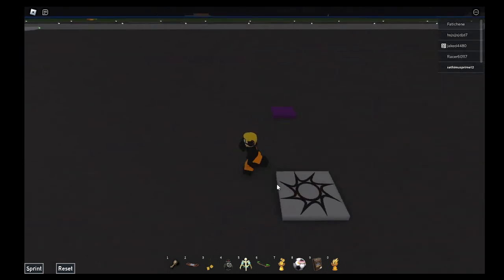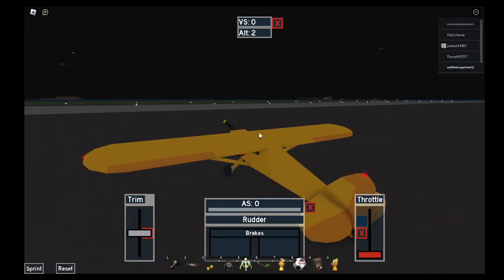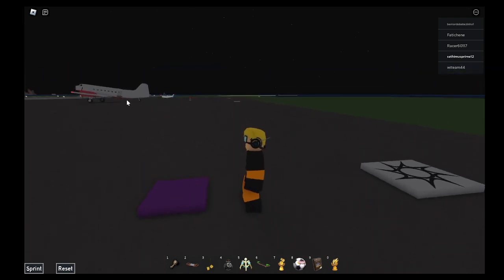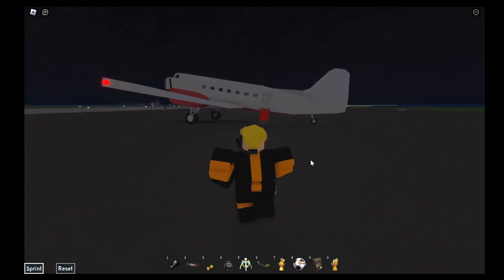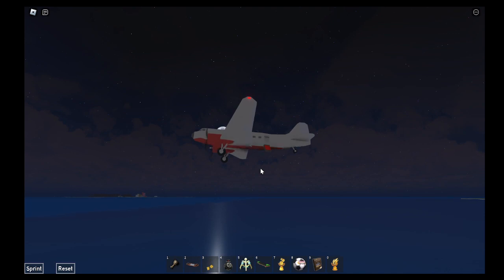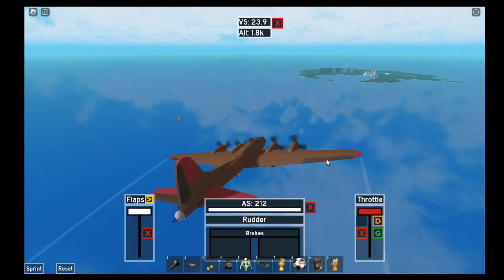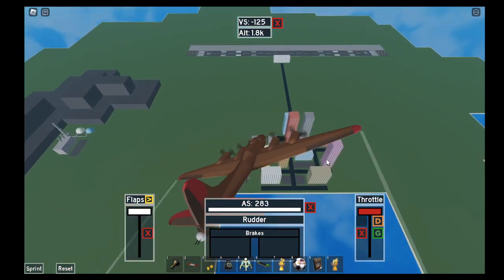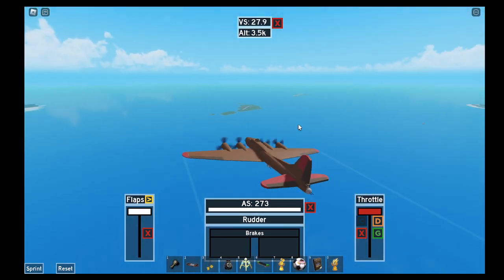Plane Game game play roblox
in this video i play plane game on roblox
and honestly this game was fun u guys should check it out today

here is a link to the game